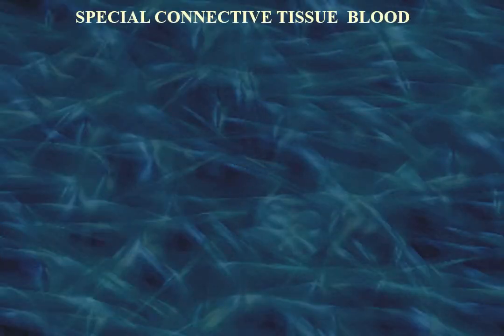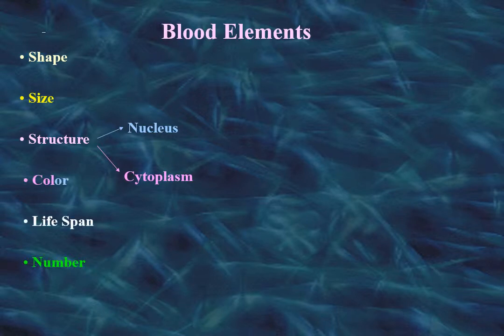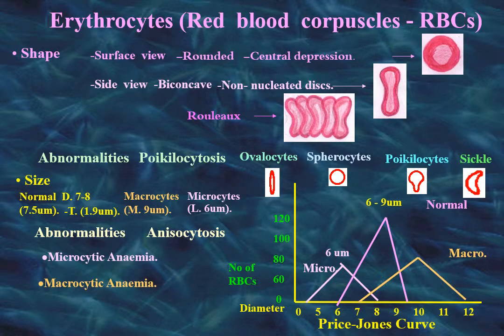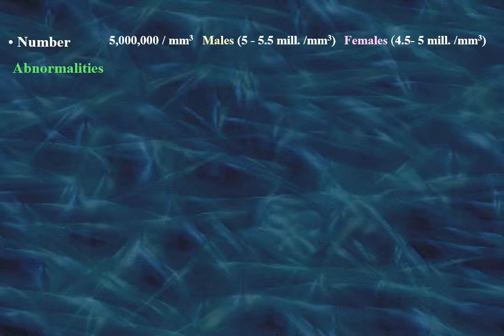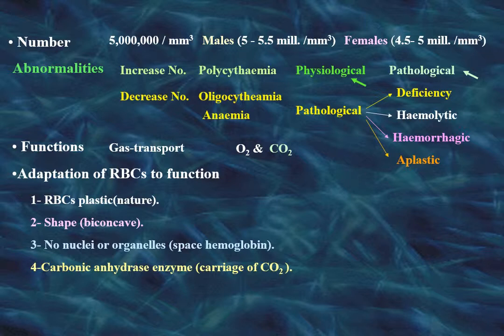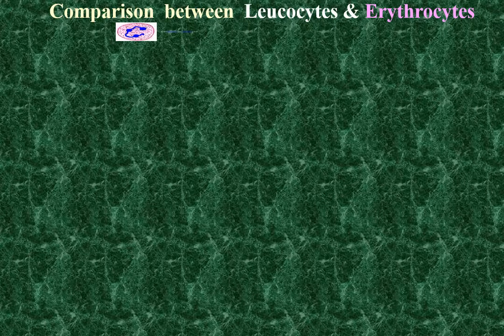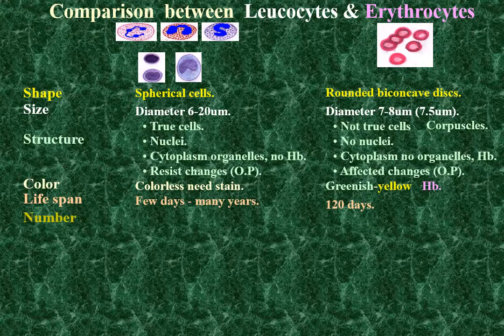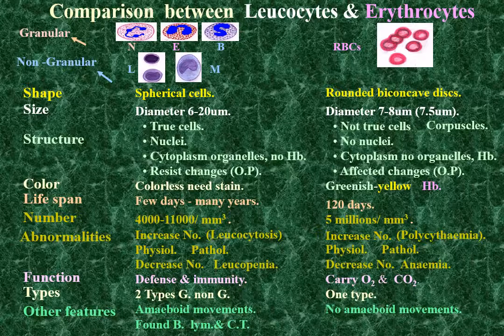Blood Elements structure of RBCs 1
Simple explanation of lectures of blood elements (RBCs)